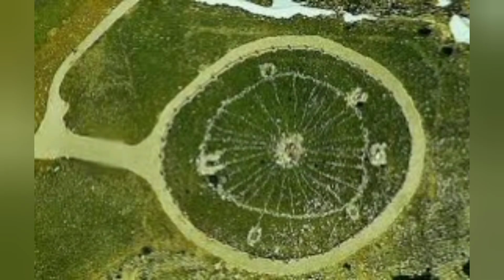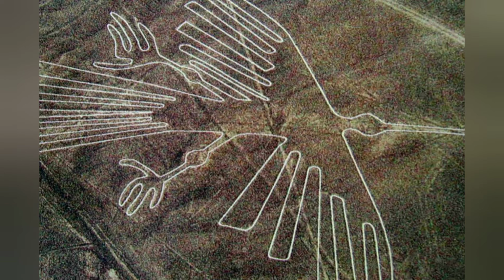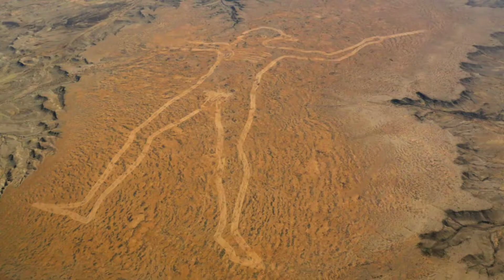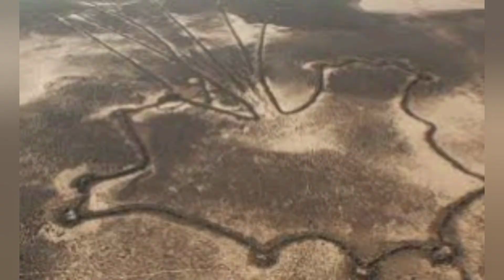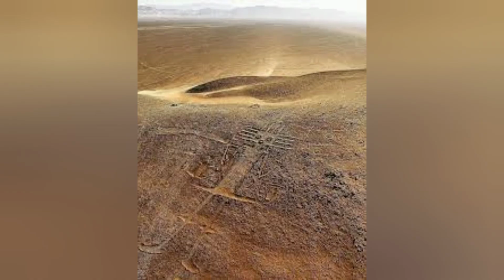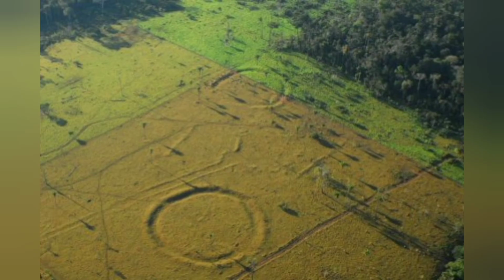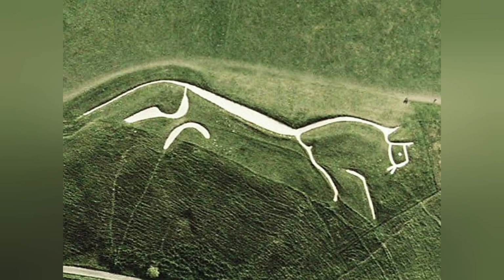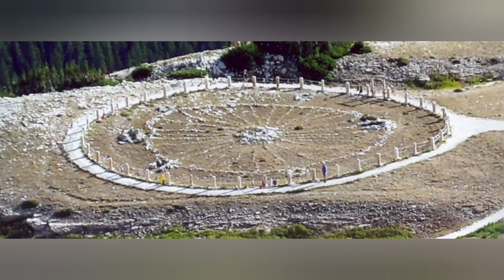11 MOST MYSTERIOUS GEOGLYPHS AROUND THE GLOBE!!! A VERY AMAZING COMPILATION!!@MysteryTruth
A geoglyph is a large design or motif produced on the ground and typically formed by clastic rocks or similarly durable elements of the landscape such as stones, stone fragments, live trees, gravel or earth!!
This video gives a mysterious insight into the most amazing geoglyphs found around the globe!!

N/b: All images are gotten from google photos.